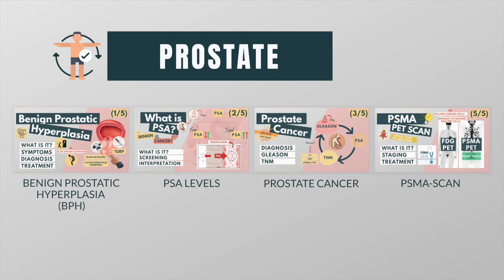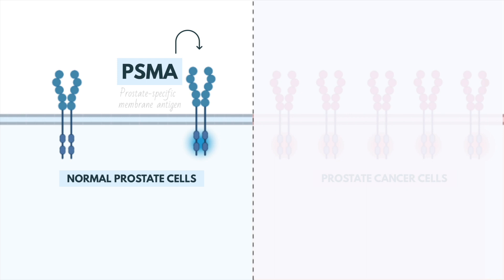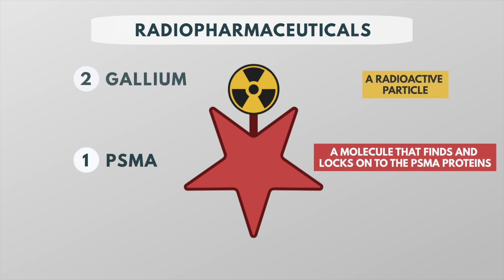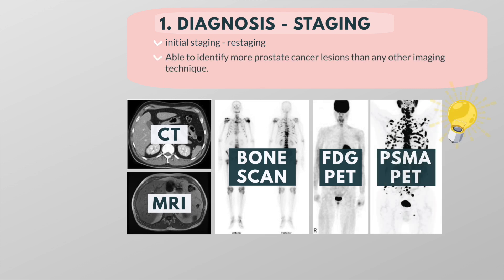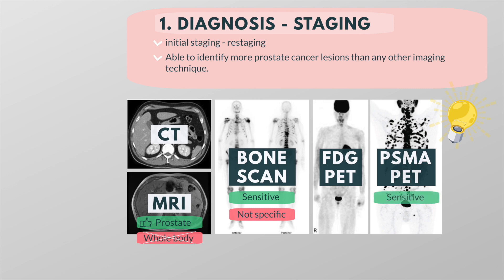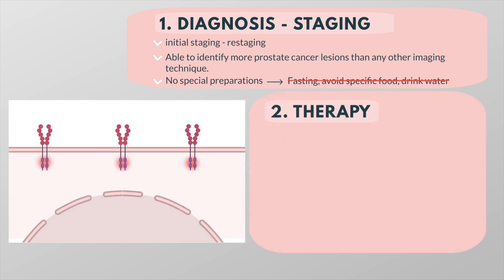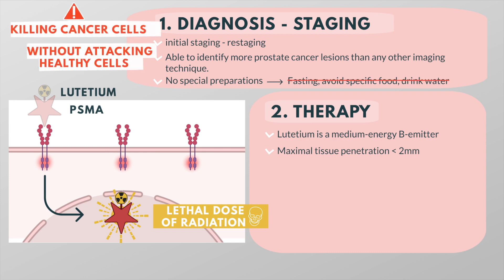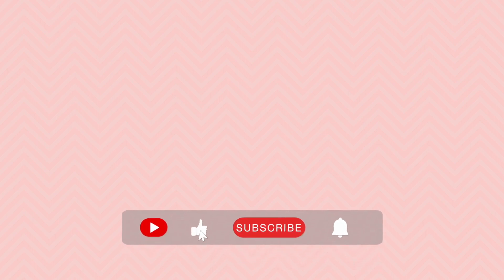What is a PSMA PET scan? | Overview for Med Students | Urology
In this video, I explain what a PSMA PET scan is and why someone might need a PSMA PET scan. It is ideal for med students and for newly qualified doctors who need a refresher on urology.

PSMA or prostate specific membrane antigen is an enzyme that is overexpressed in prostate cancer cells. (Gallium) PSMA PET scans are used for staging and treatment of prostate cancer (Lutetium).

Timecodes:
0:00 Introduction
0:40 What is PSMA?
0:59 Radiopharmaceuticals
1:19 Indication: staging
2:17 Sensitivity/Specificity
2:34 Preparation?
2:41 Indication: treatment
3:27 For who?
3:34 Survival improvement?
3:39 The end